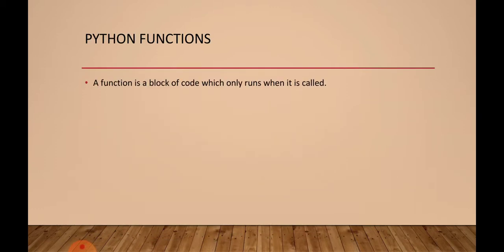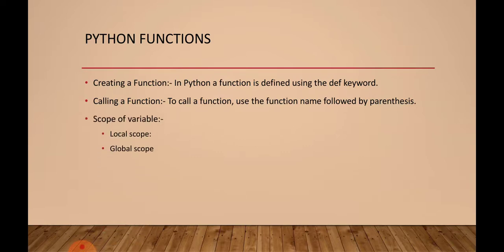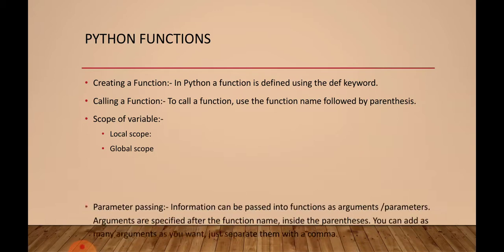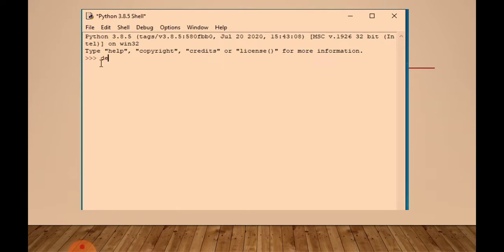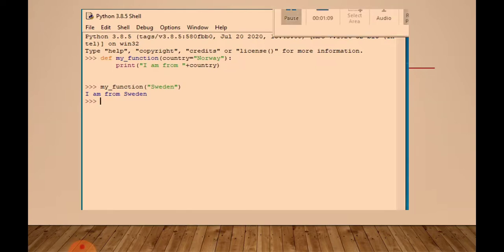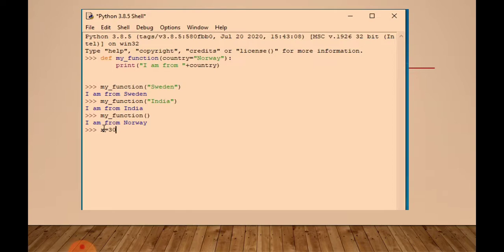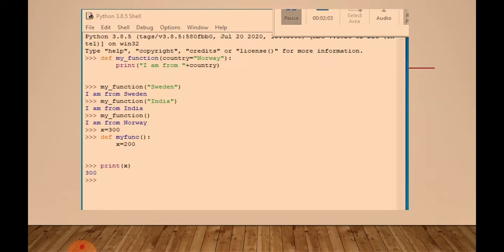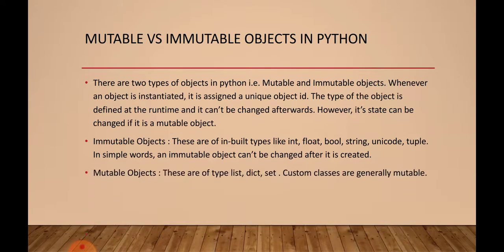Function in Python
Hello all viewers,
Hope you are enjoying my videos and learning as well. I will suggest to please perform all practicals on your computer as well, so you will understand the concept very easily.